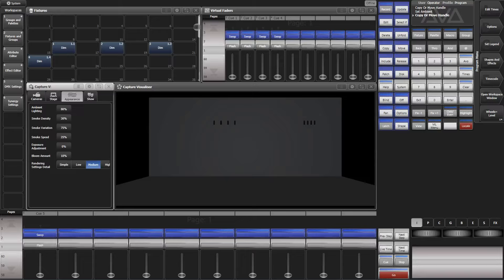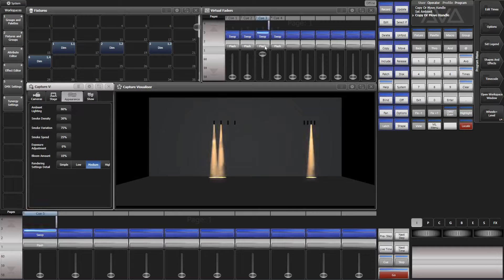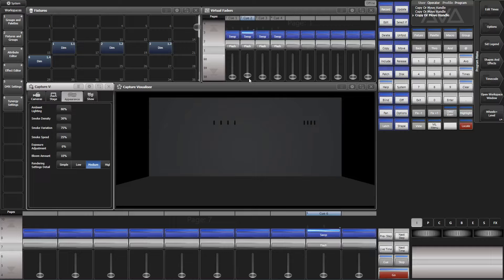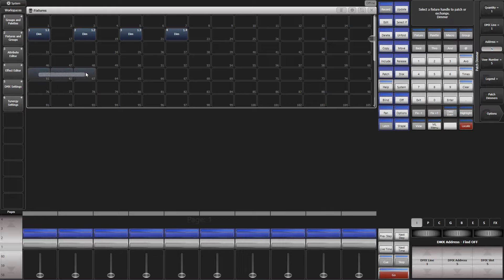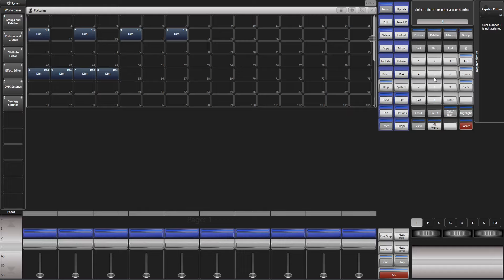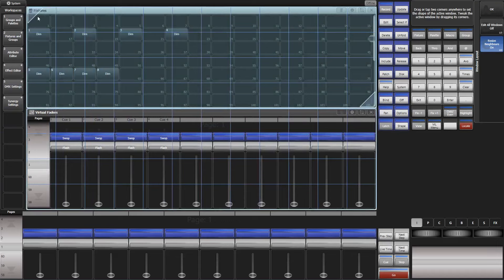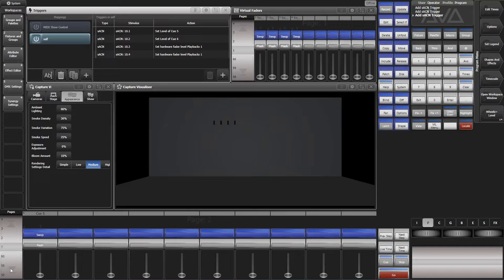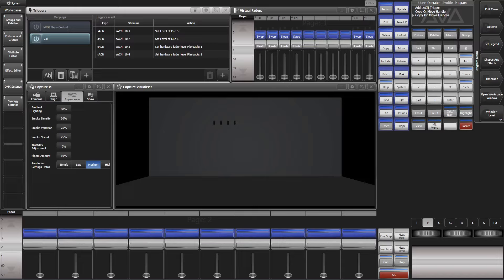Avolites Titan Triggers Hardware and Item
In-depth example of how to use various trigger types.